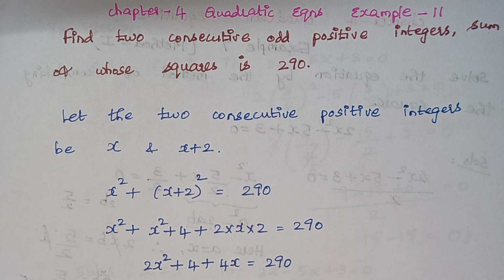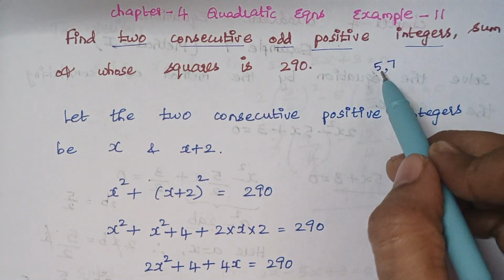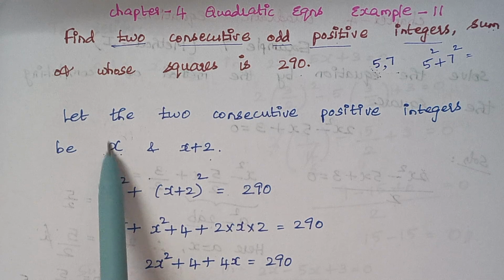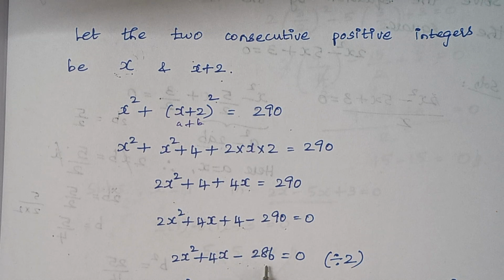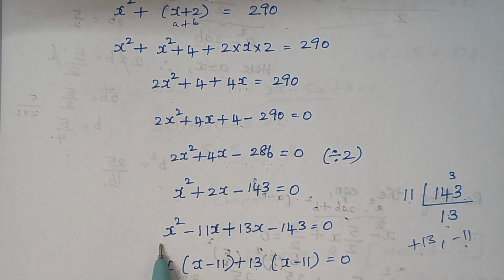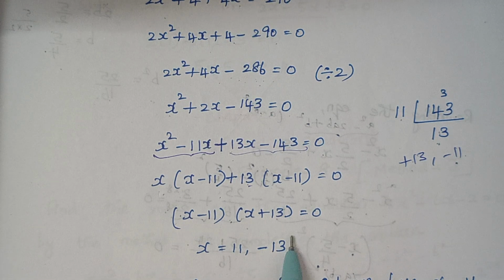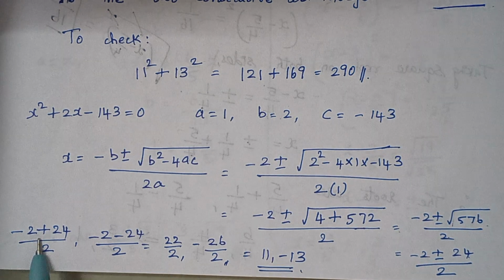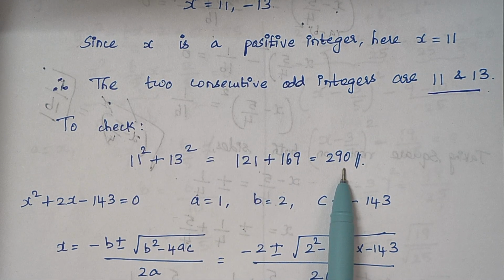Class X Maths (NCERT)Chapter 4 - Quadratic Equations ( Example 11)